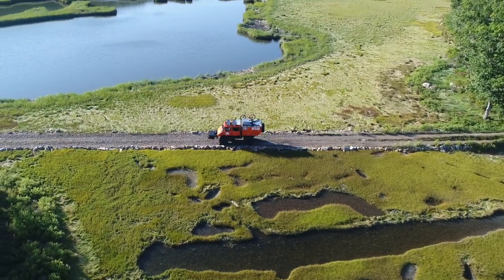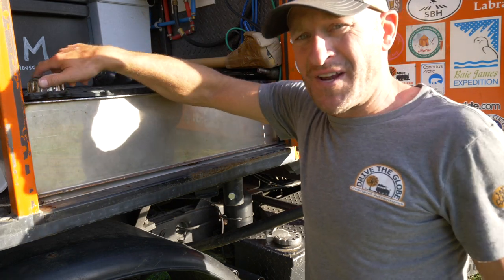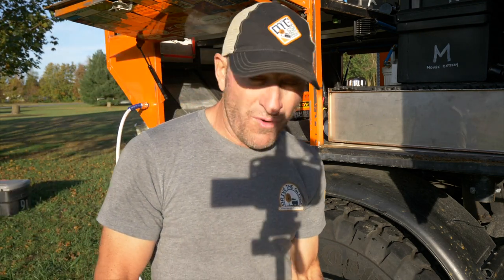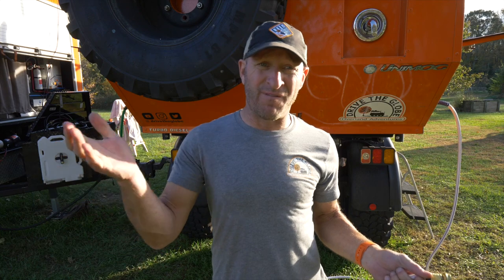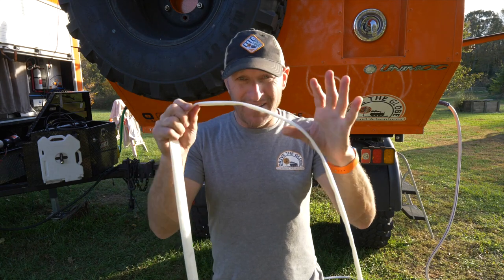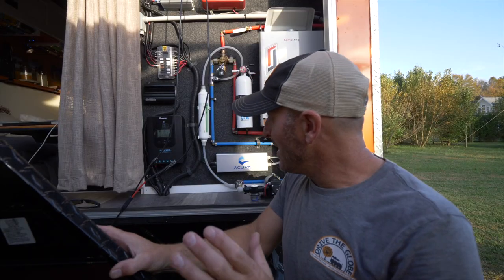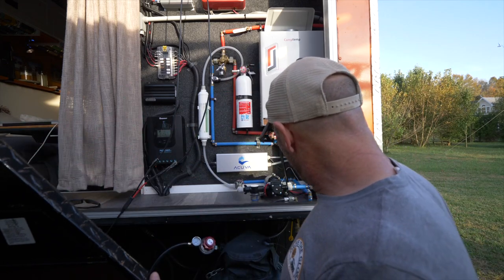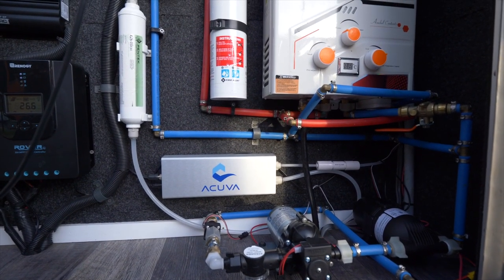VAN LIFE: Water Systems for Extended Off Grid Travel & Overlanding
One of the most important elements on board any overland expedition rig is the water system. In this video I show you the design of my water system on board the Mercedes Unimog & our custom overland expedition trailer; including the tank, pumps, shower, hot water generation & water purification for drinking.

Building An Overland Expedition Camp Trailer:
This video series focuses on our custom overland expedition trailer build for our 1979 Mercedes Unimog Doka 416. Follow along as we continue to outfit the interior & install the equipment in the quest to create the ultimate off road camp trailer.

0:00 Intro
2:54 Submersible Pumps are great to draw water from a stream or river
8:07 Shurflo Water Pump for supplying the shower
9:14 CampTemp Hot Water Heater
17:43 Water Purification System

ACROSS THE WORLD:
In the Spring of 2020 Drive The Globe will begin what is the most epic endeavor in our 25 year history. Our 41 year old Mercedes Unimog & custom overland expedition trailer will roll out of home base one last time.  Our planned 220,000 mile expedition around the world will visit 7 continents, numerous countries, cultures & experience many planned & probably unplanned adventures.

This epic road trip will be broadcast to all of you through a weekly, largely unscripted & raw epic overland adventure series on our YouTube channel.

ABOUT US:

Overlanding, Adventure Travel & the Vehicles & People that live the life of exploration.

Welcome to DTG | TV

These videos feature our adventures from the past & present, including our struggles, successes & experiences along the way. Occasionally we feature how to videos, expedition vehicle preparation & builds, as well as content from the many overland events that we attend.  We welcome you on our journey of exploration.